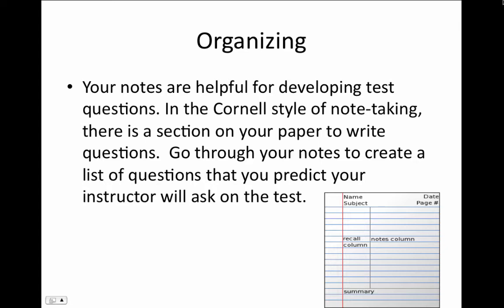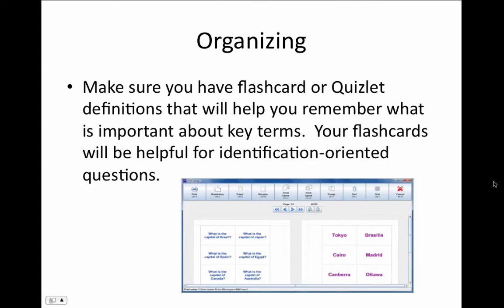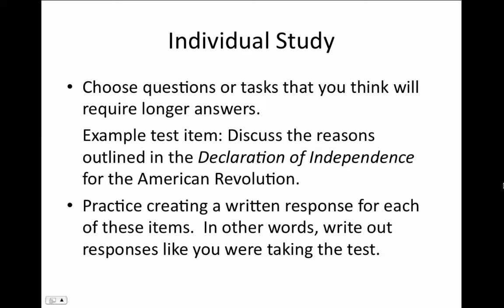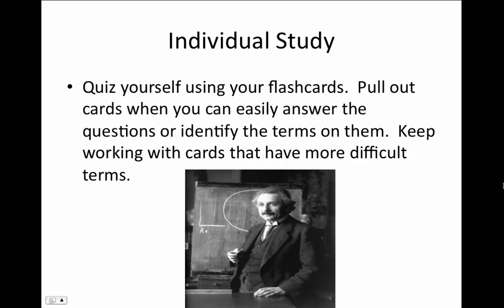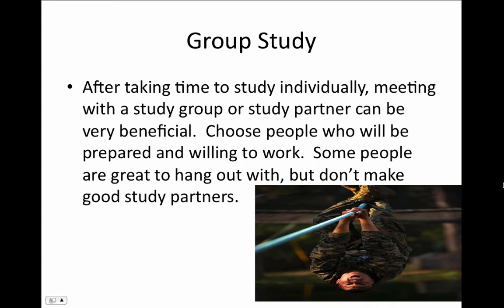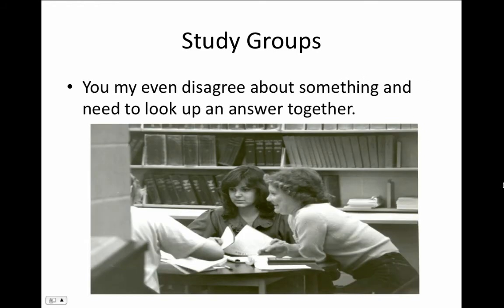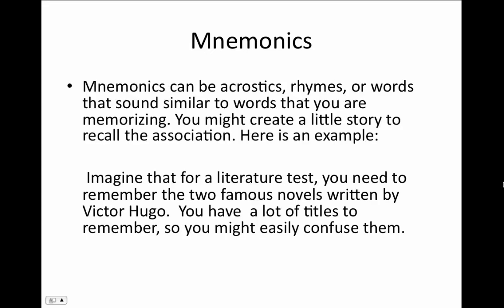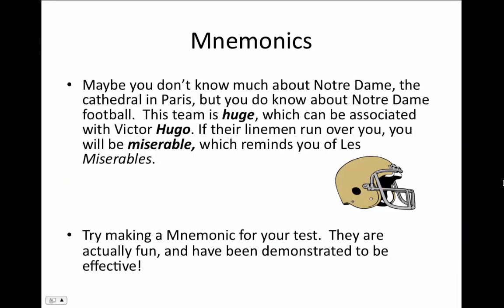Exam Prep Module